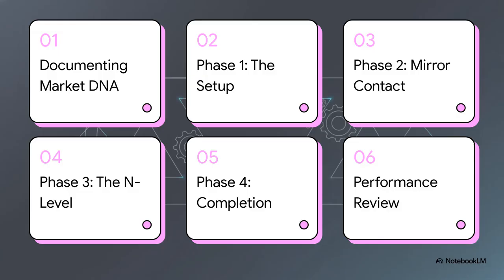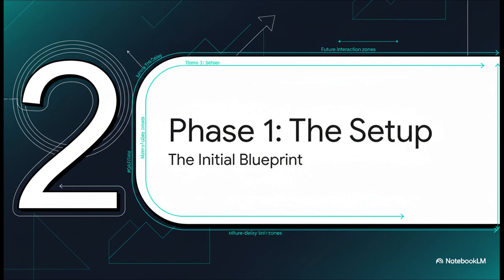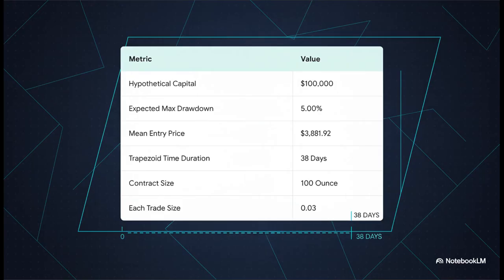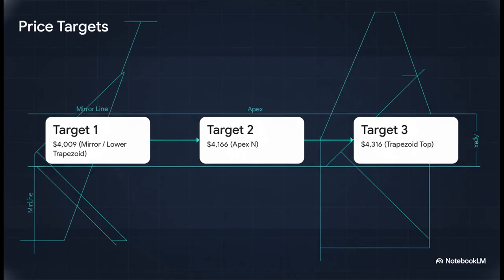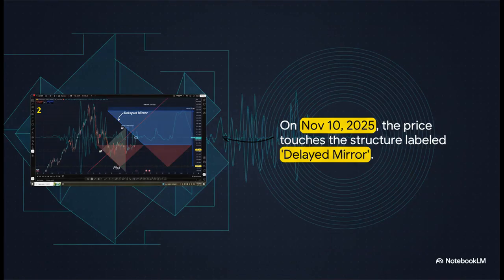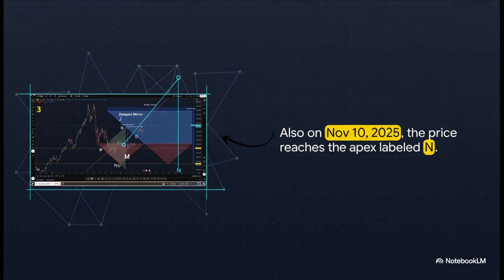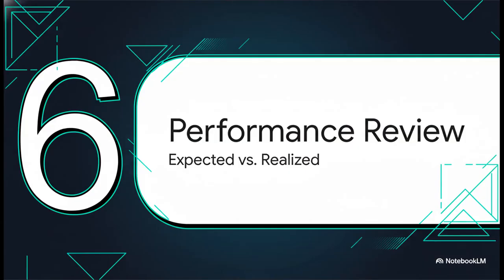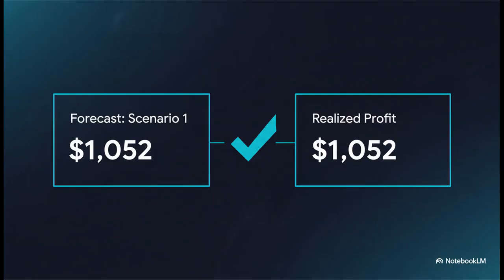Market DNA XAU Cycle 1 Phase 4 of 4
In this report, we analyze Gold’s behavior based on the Market DNA Model. The complete study will be presented in four parts, and this video represents Phase 4 of 4. The purpose of this series is to introduce the model and publicly validate its accuracy. It is not intended for personal gain or to influence or manipulate the market in any way and it is not an investment advice.